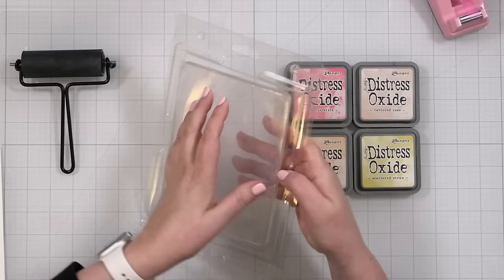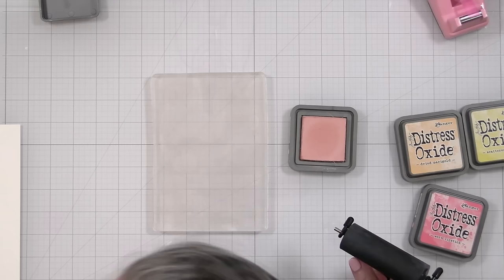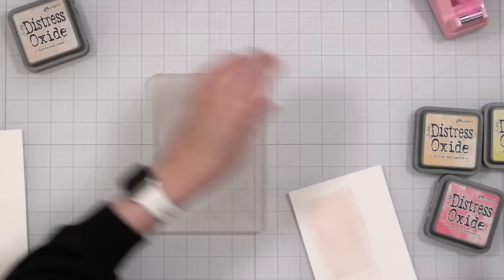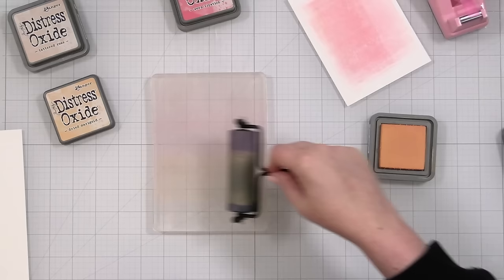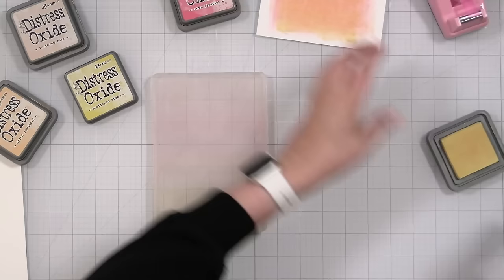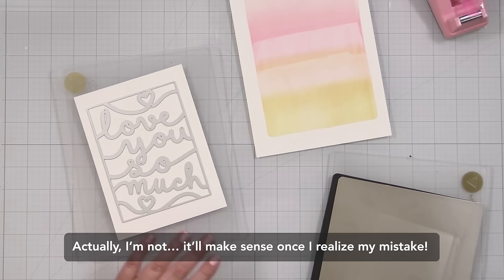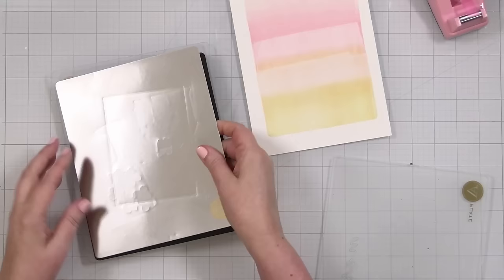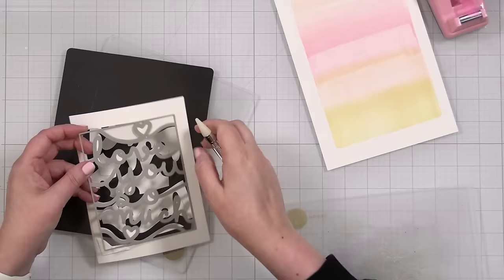NEW SERIES! Something Old, Something New, Something Borrowed and Something… ???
Welcome to the second installment of my new series!

Today's mani color: Strawberry Macaron from Dazzle Dry.

*SUPPLIES*
_(in order of appearance, mostly)_
• 5 x 7 Gel Press

• Zen No. 2 Round Paintbrush

• PenBlade 3-Pack

• Couture Creations Creative Detailer

• Sequin Storage Trays